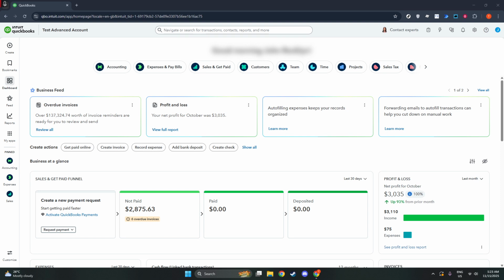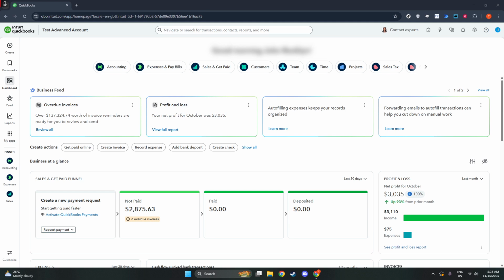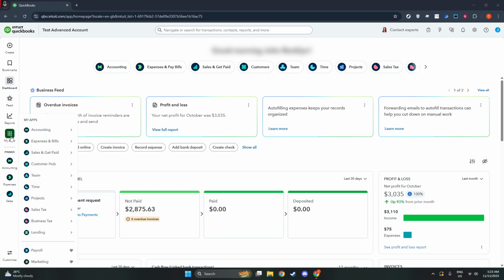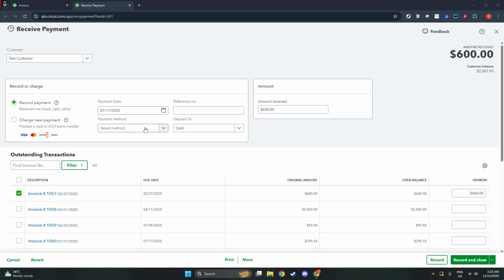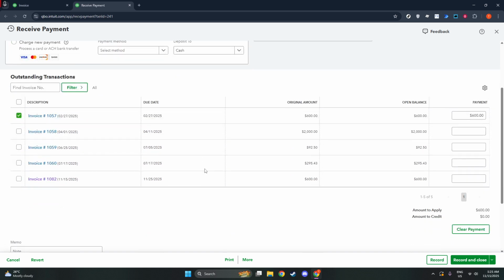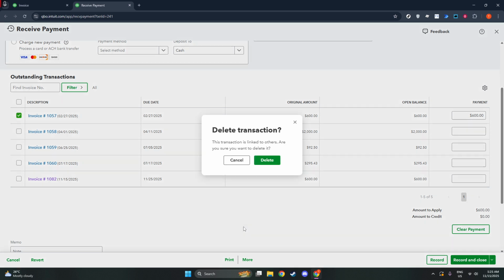Delete a Payment in QuickBooks Online [2026 Guide]